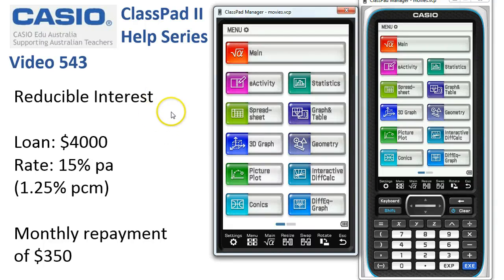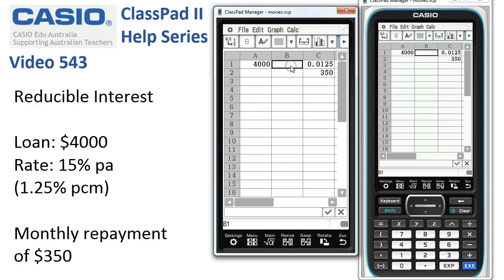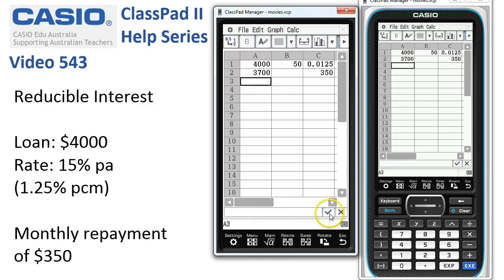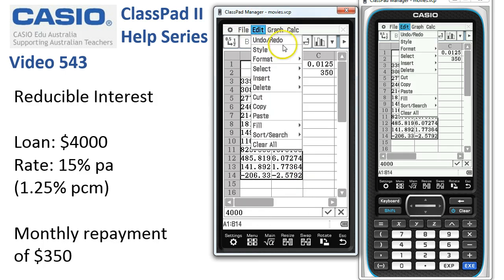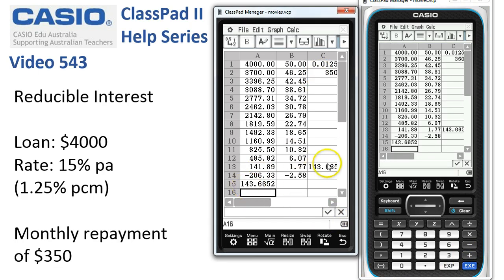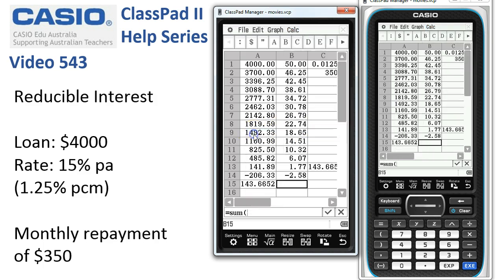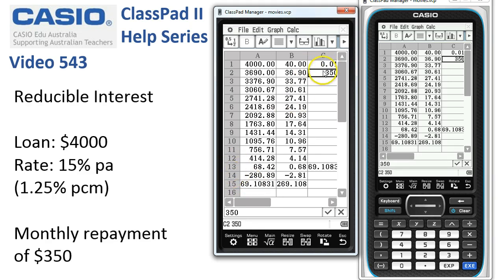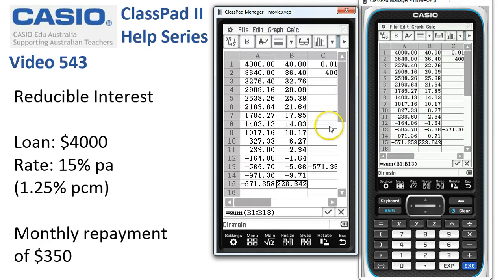ClassPad Help 543 - Reducible Interest